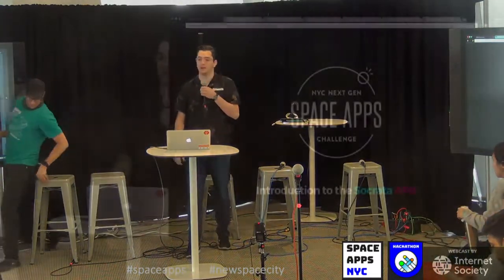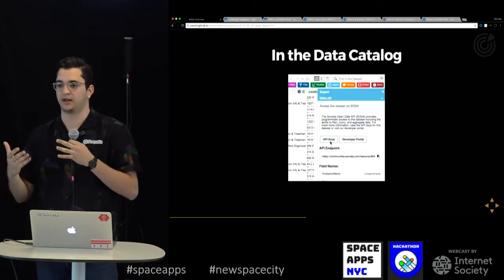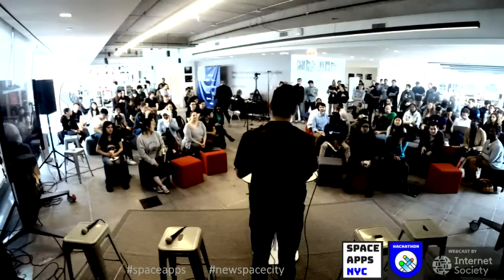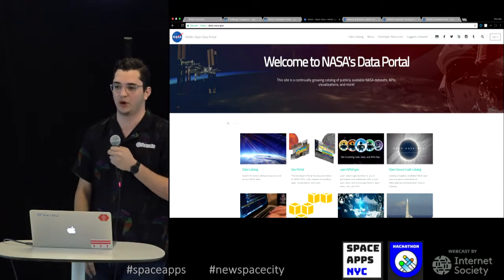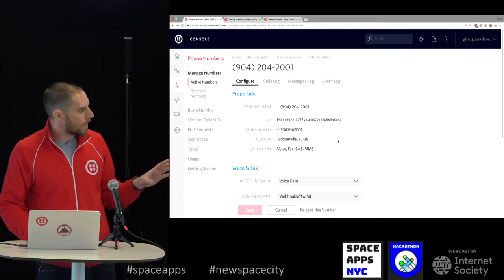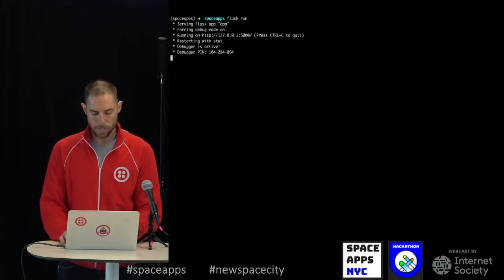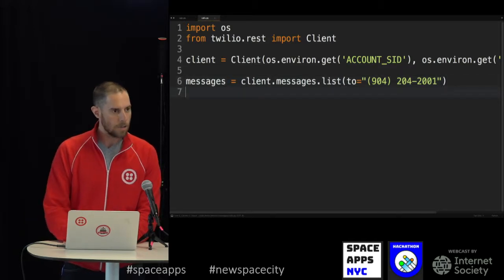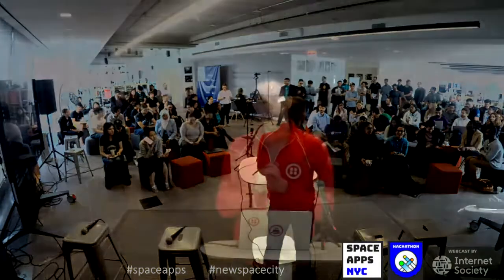22 API Demos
Socrata; Twilio; clarifai.